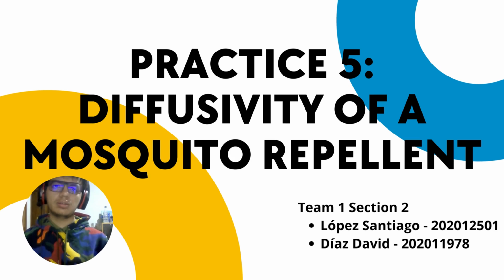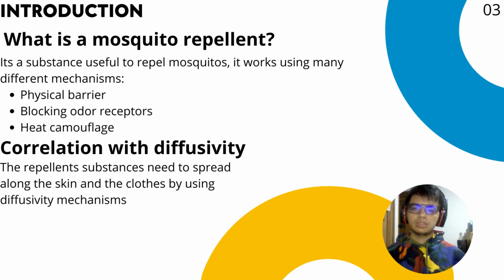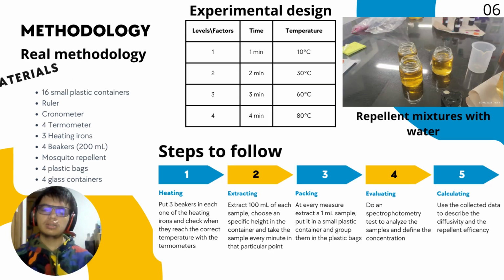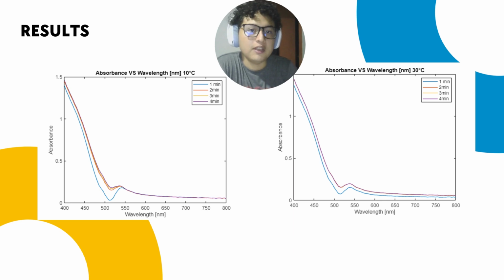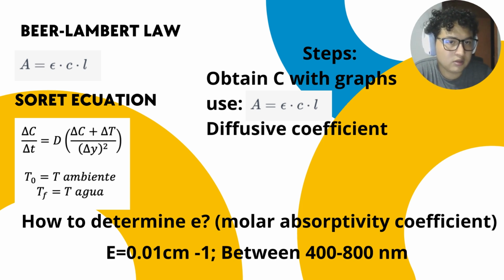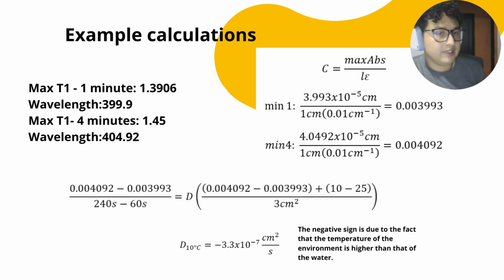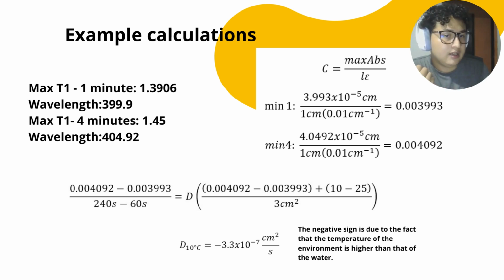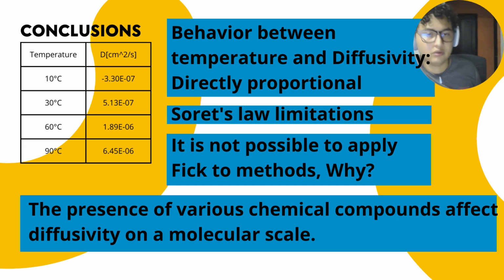Practice 5 Section 2 Group 1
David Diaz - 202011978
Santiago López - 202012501